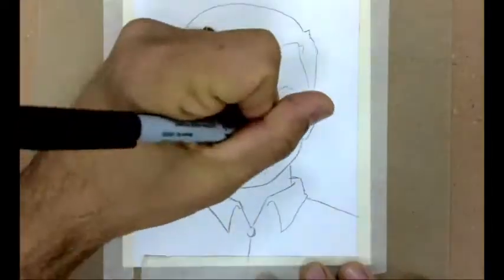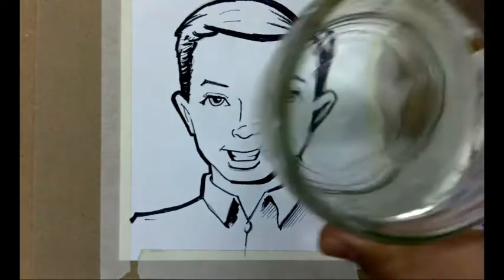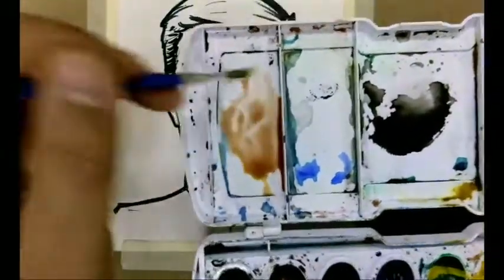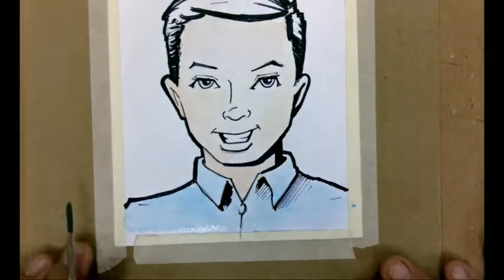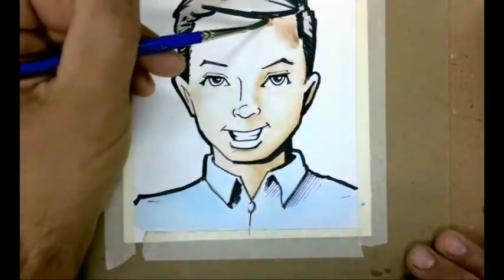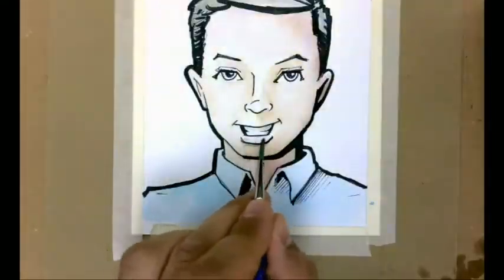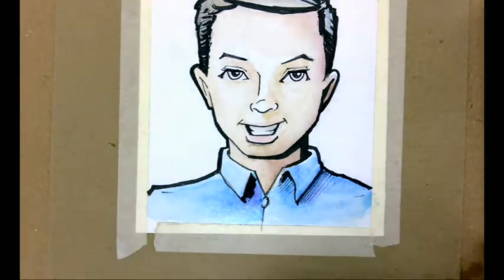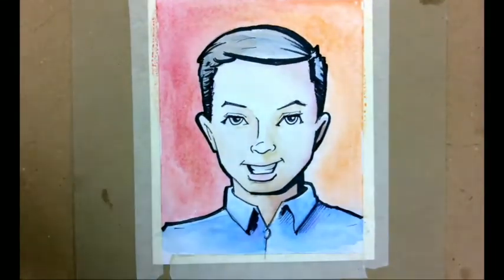Watercolor and ink - cartoon face